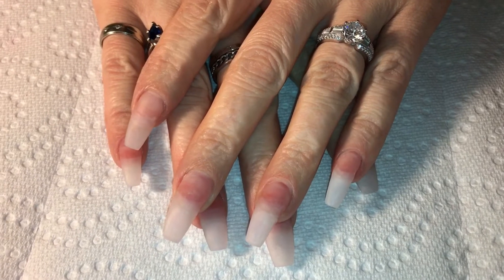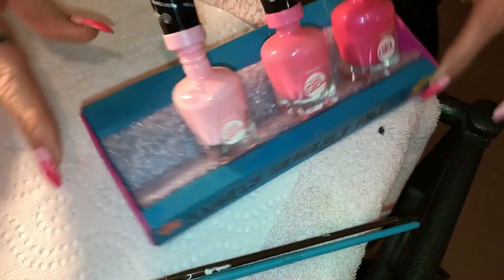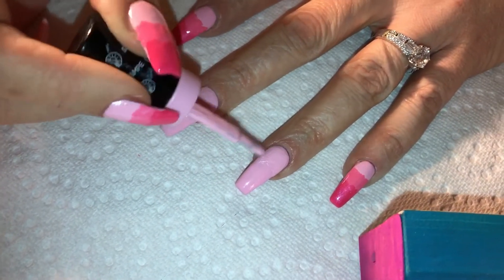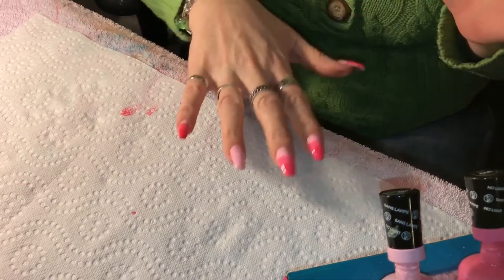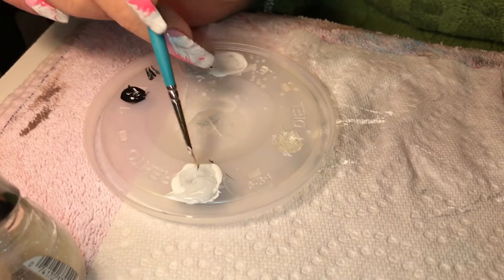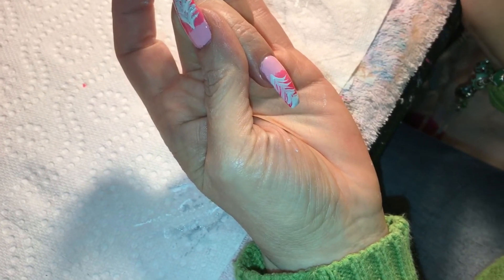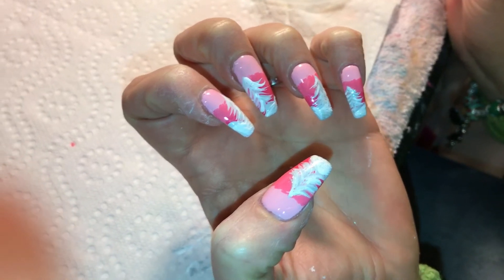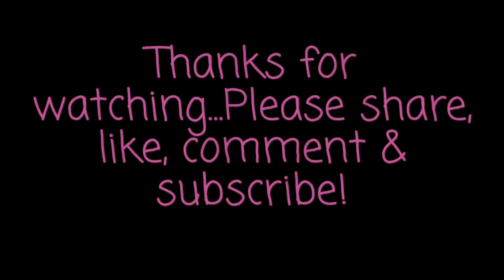My 4th nail design....Winter dreamland!